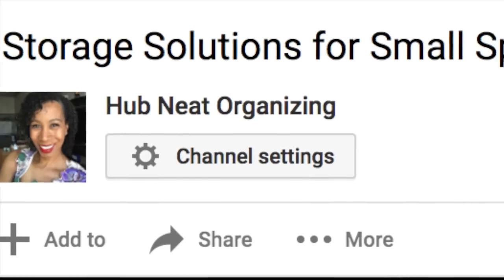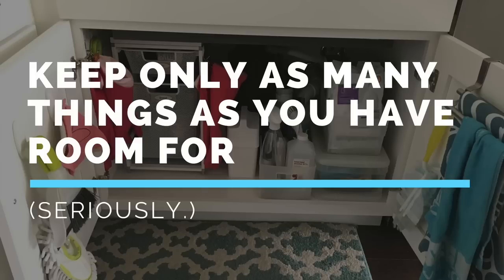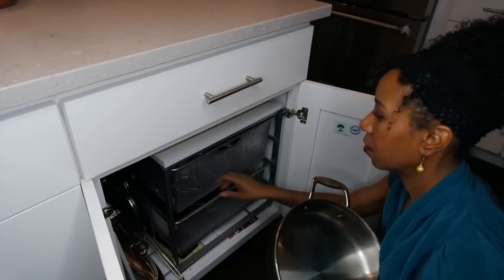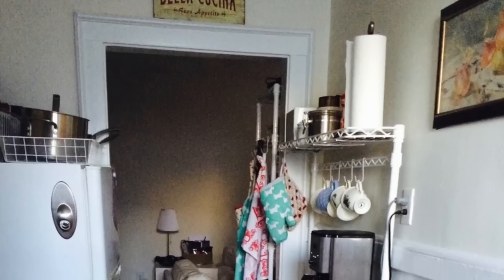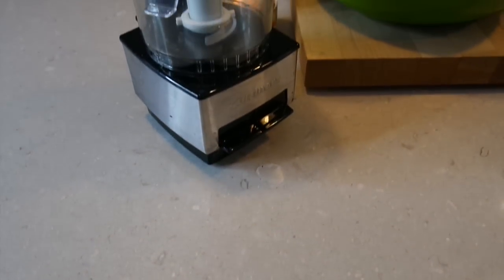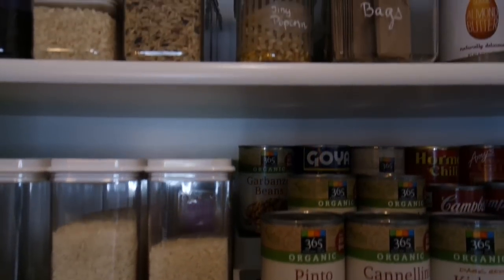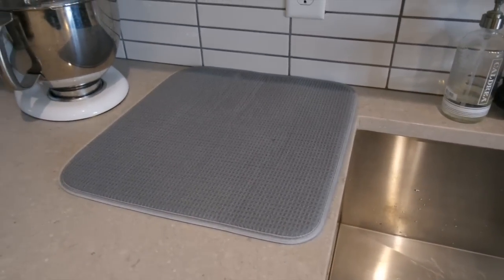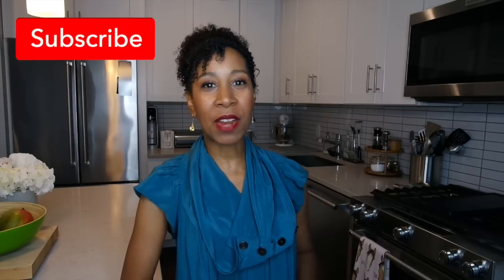More Storage Solutions for Small Spaces: Kitchen Edition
Since my last video about organizing small spaces was so well-received, I thought I would expand on the theme and concentrate on maximizing storage space in the kitchen.